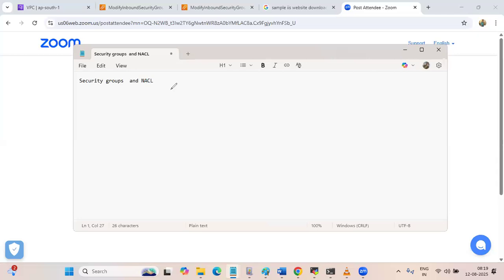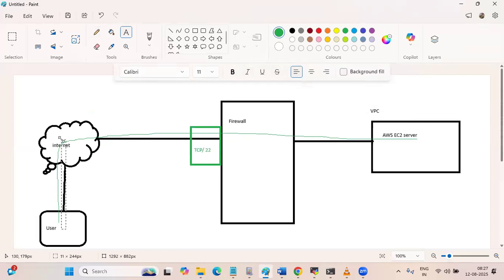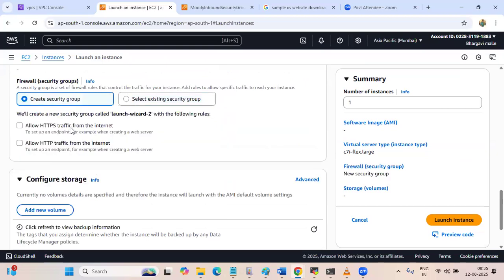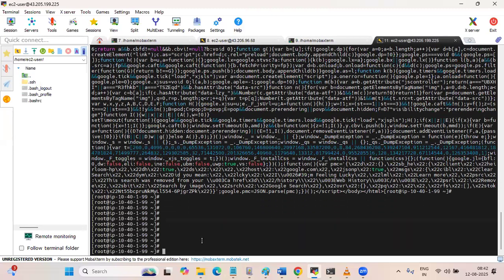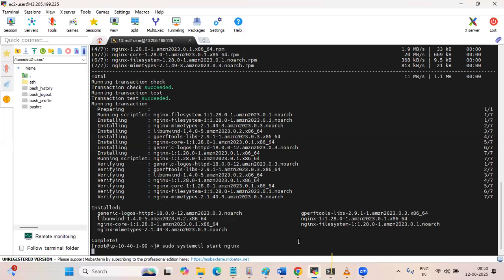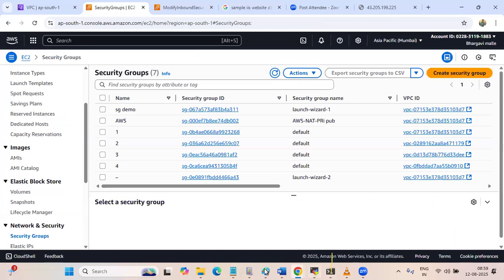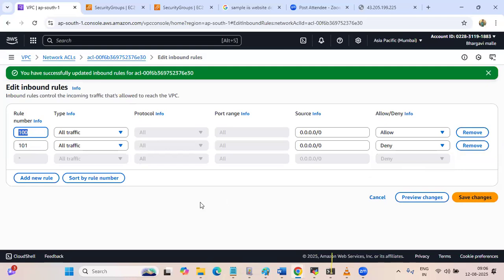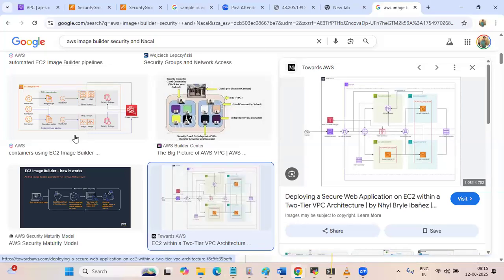AWS Cloud by VENKAT - Demo 7